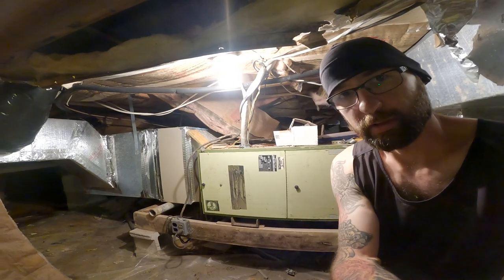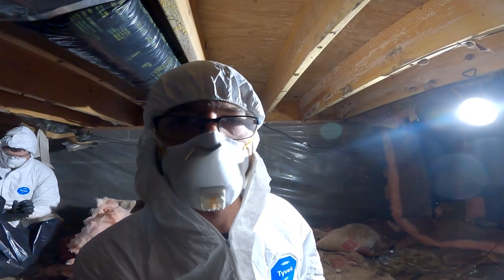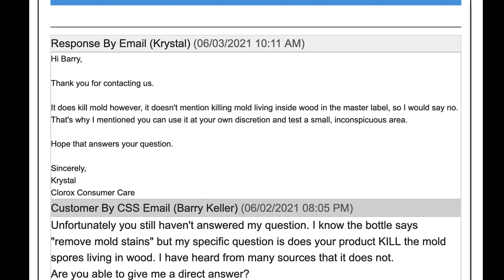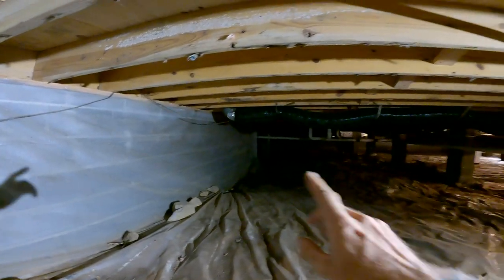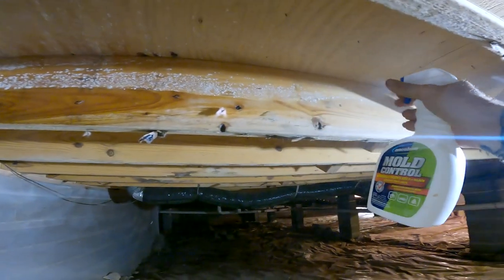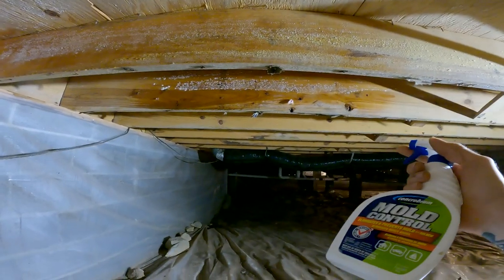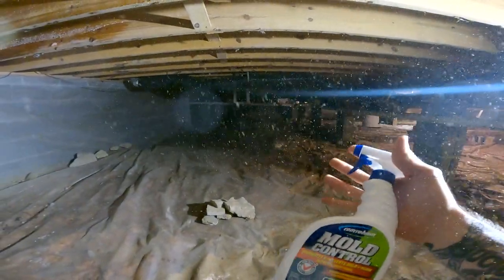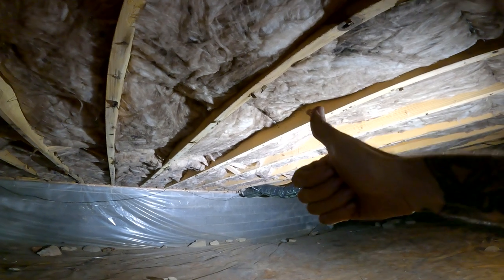Why Installing This Wrong Could HURT You // Retro Reno Pt 11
ALWAYS put the paper to the living space..
Always have suspicious mold tested if you are worried about it.
The product I use is called Concrobium Mold Control and they are NOT a sponsor.

Here is the fantastic freeze-dried food we use.